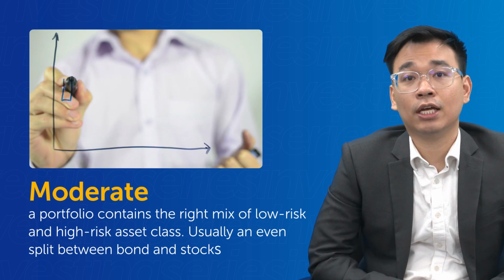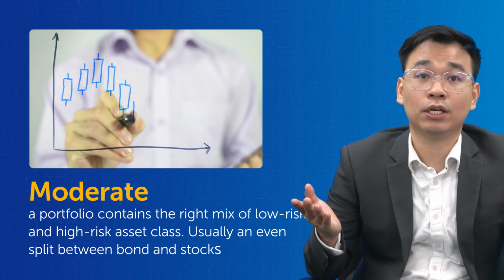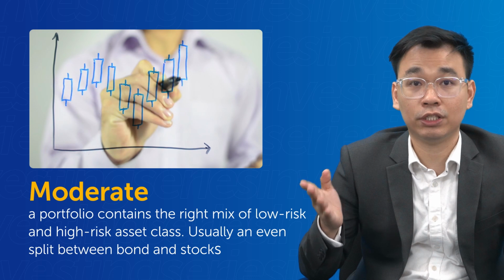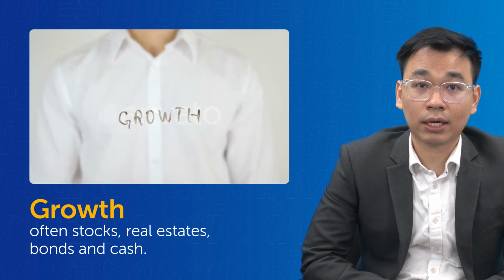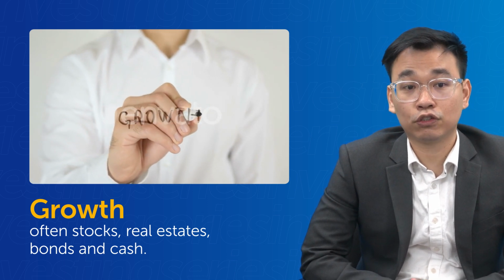Investing 101 | What Kind of Investor Are You?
In the third episode of our Investing 101 Series, our Investment Coach Billy explains how you can identify what type of investor you are.

By understanding what makes you tick, you'll be able to create your own investment portfolio that best reflects your goals.